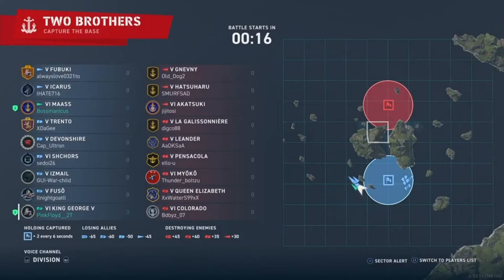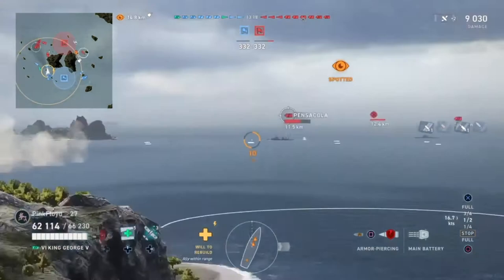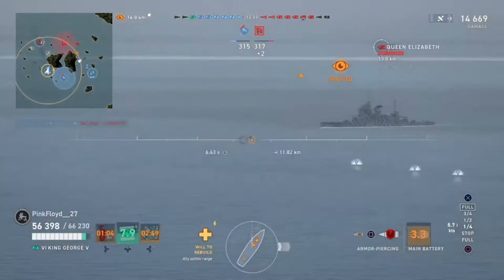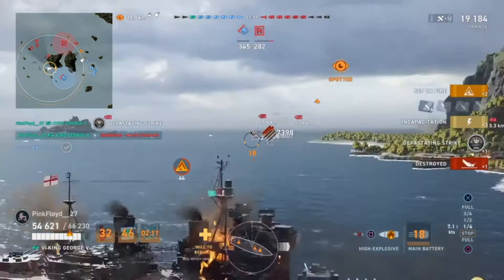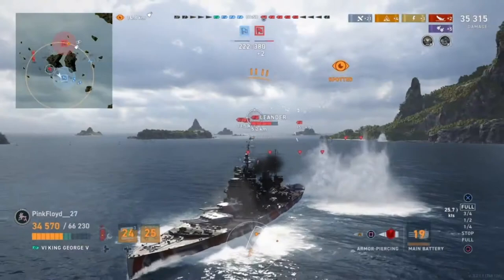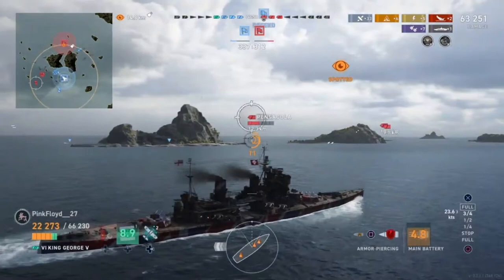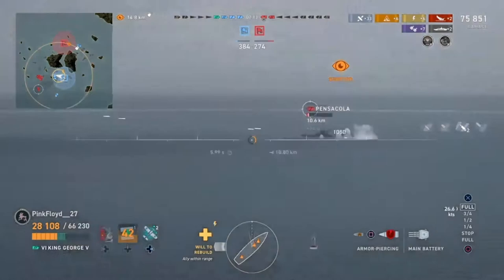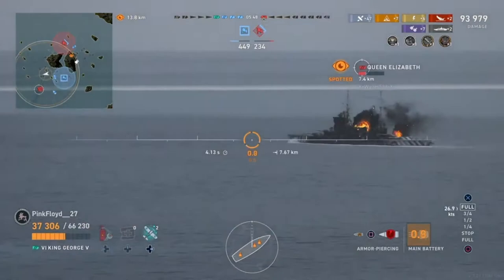King George V, Getting Pinched! With Commentary, World Of Warships Legends